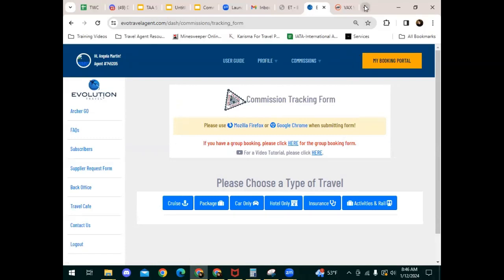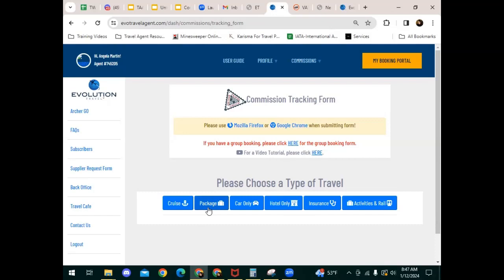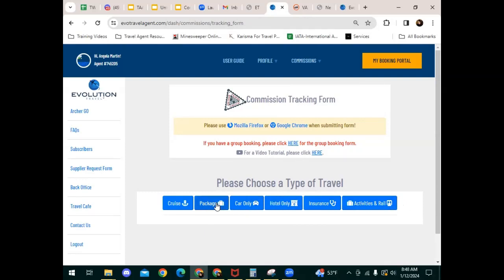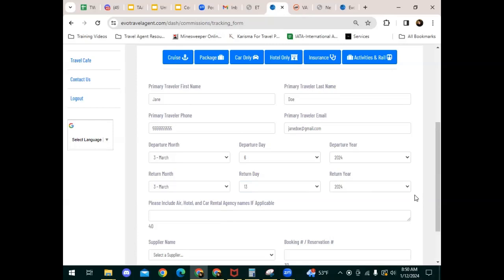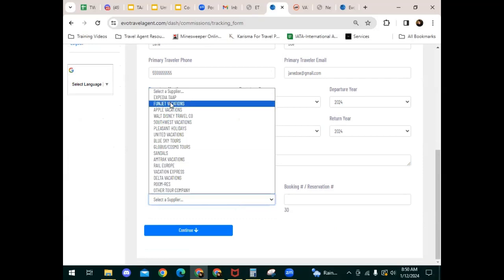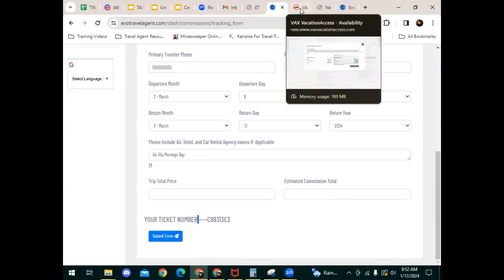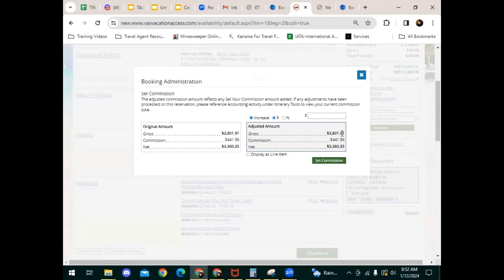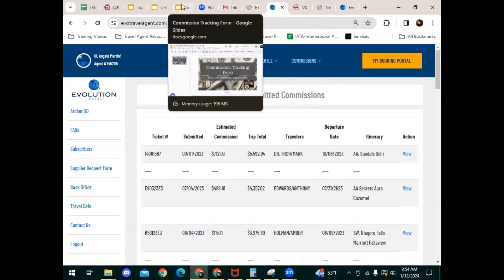Commission Tracking Form 2024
In this video, I show you how to fill out and submit your commission tracking form.